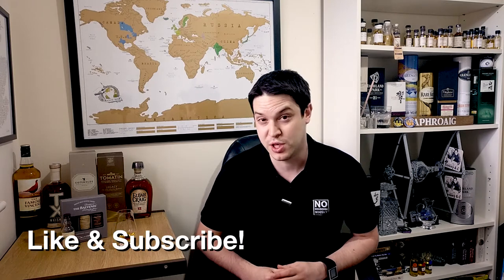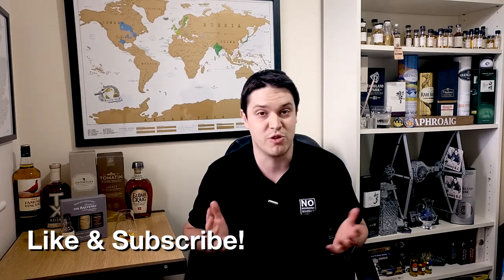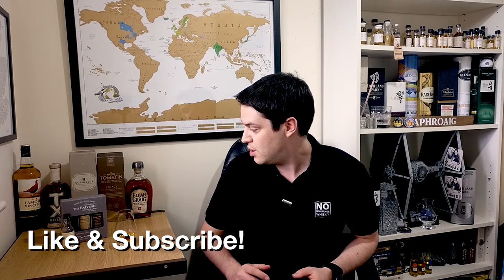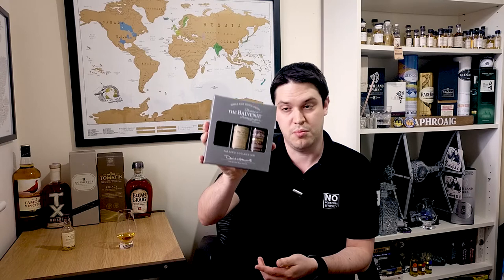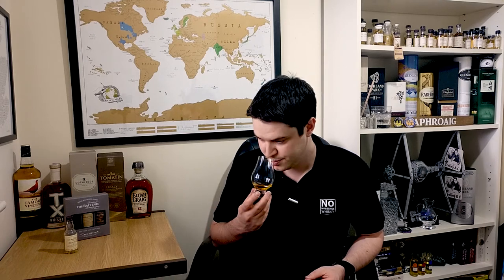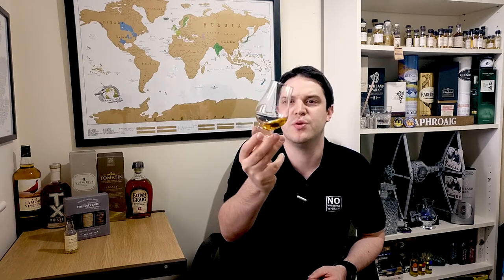Balvenie 12 Doublewood | No Nonsense Whisky #112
Balvenie are a notable distillery in that they still grow and malt their own barley and have a cooperage on site. As such, you can expect the Balvenie 12 Doublewood to be a mark of quality. And it certainly is that!